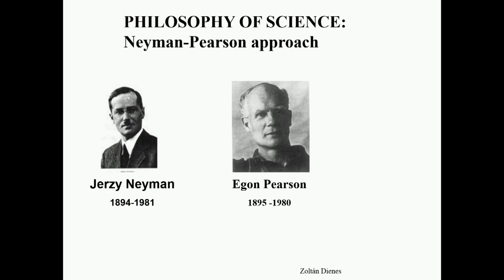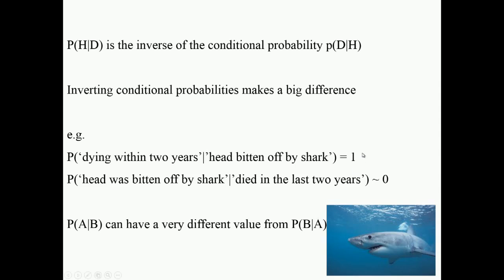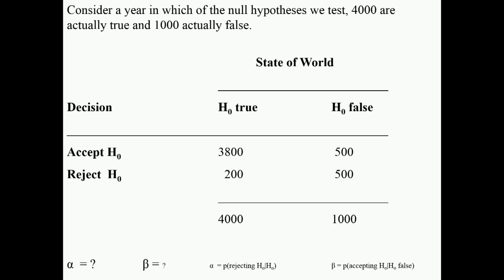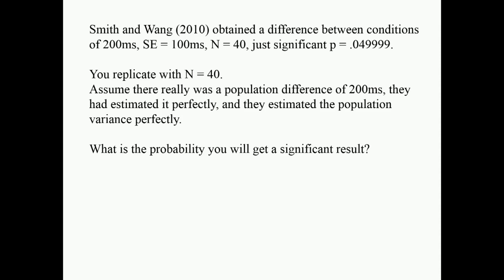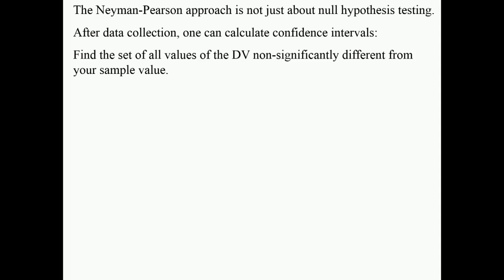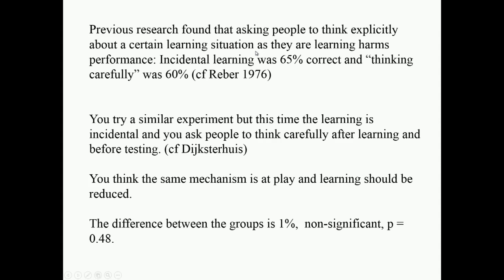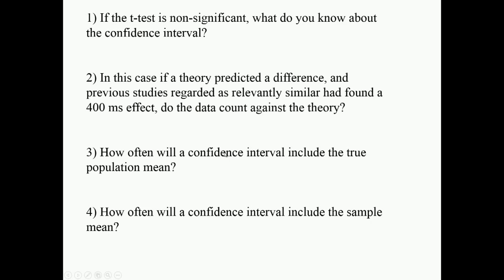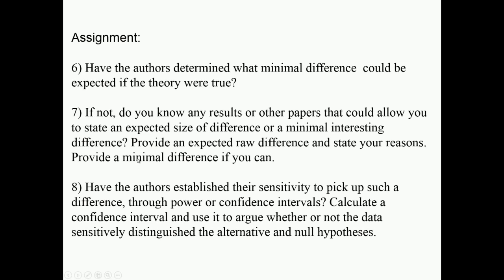Orthodox statistics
Lecture given at the University of Sussex Nov 2014 on the logic and practice of orthodox statistics